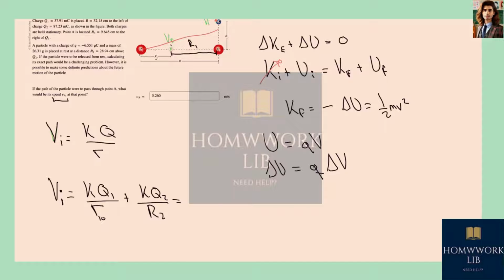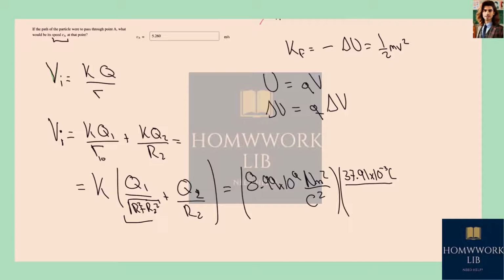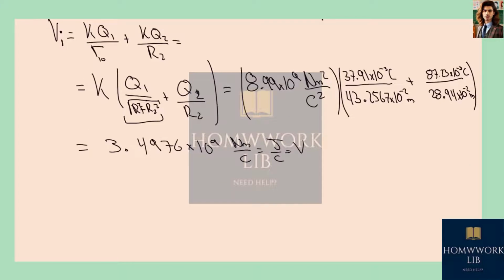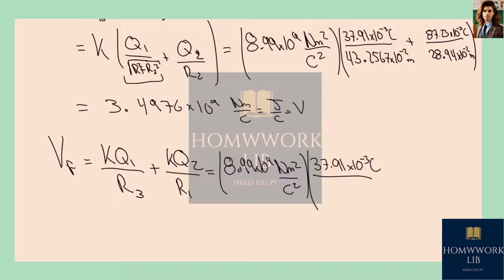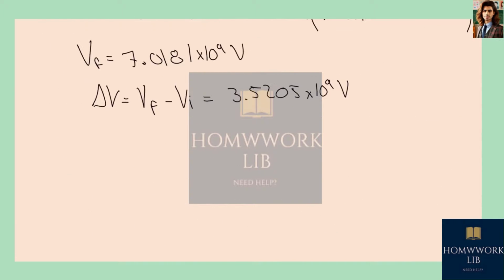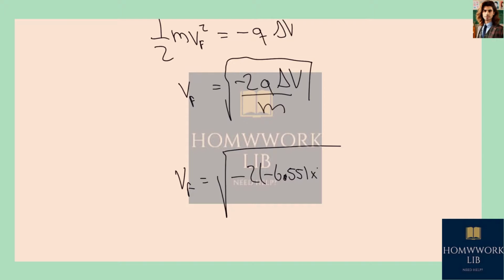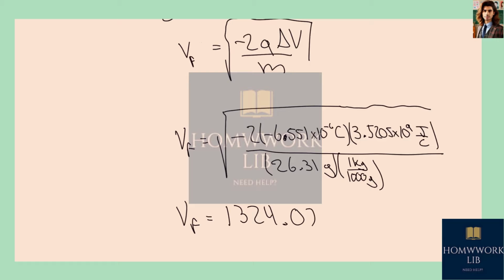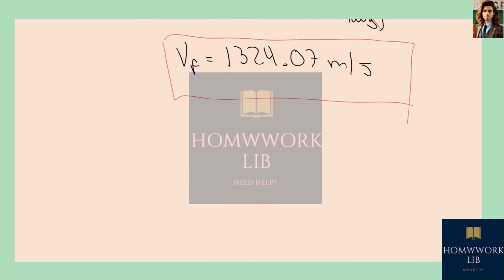[Physics] Charge is placed to the left of charge , as shown in the figure. Both charges are held